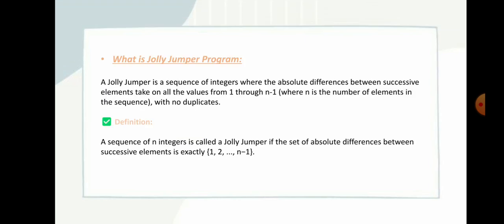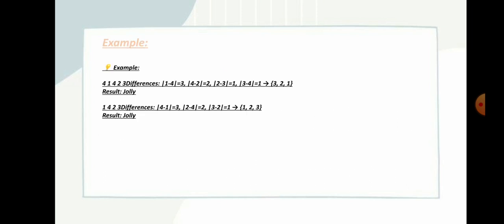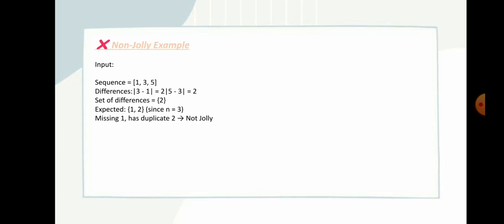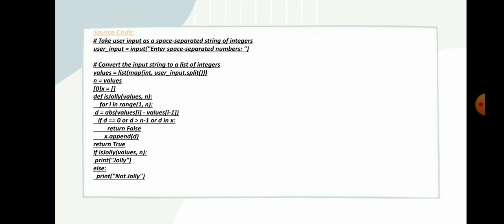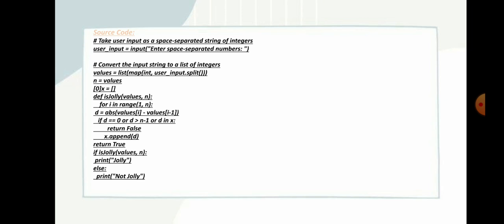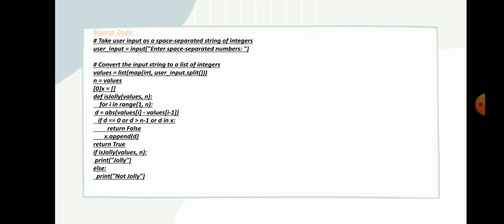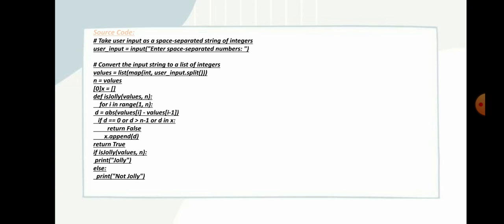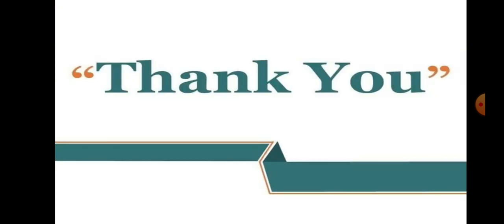Jolly Jumper program using python